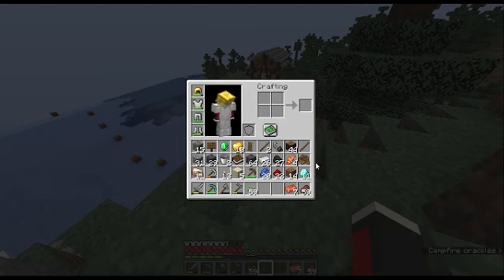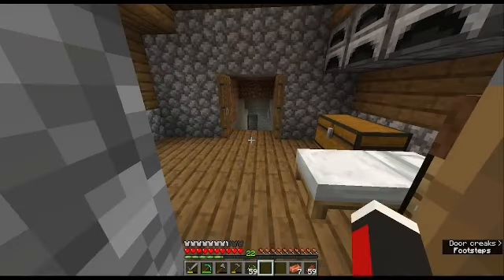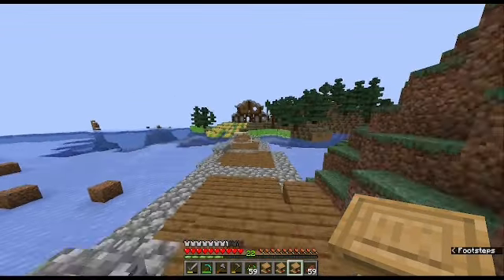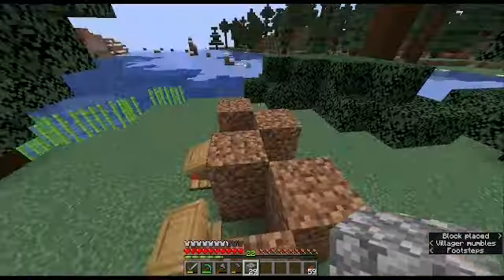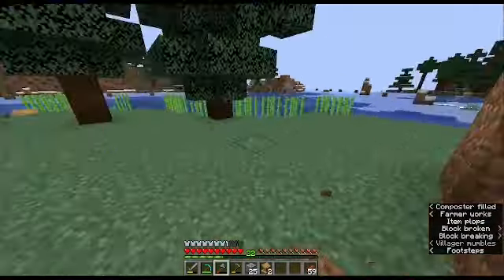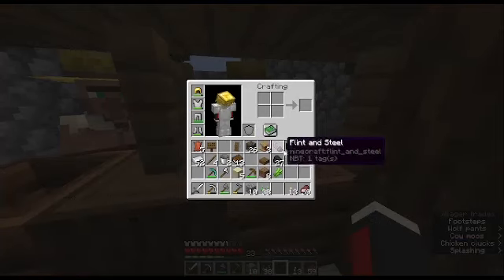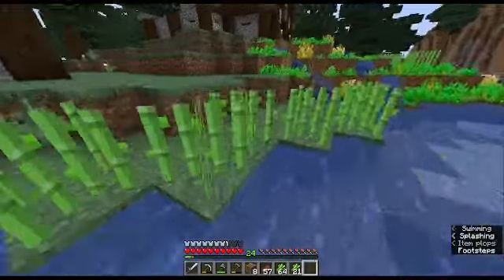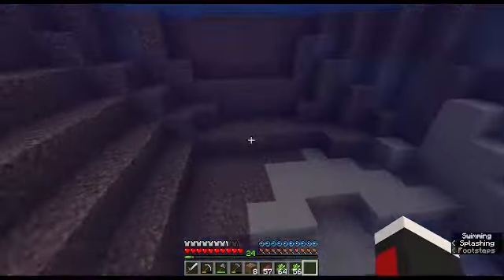Villagers. Who Could've Guessed - Korn Kob's Minecraft Let's Play Episode 17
Well, it seems recording me didn't want to wait to become editing me before she started making fun of herself.

In other news, we set two-ish shiny, new goals and met: (drumroll pleeeeaaase)

Neither of them!

But it was still a good time.

Thumbnail - Thanks once again to the illustrious (g-get it? because she illustrates???) Nozona for making my nonsensical ideas into a coherent thumbnail!

And thanks to YOU for watching. Have a good day!